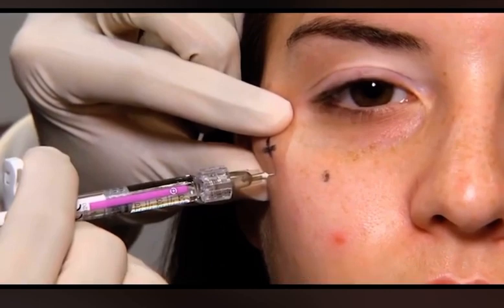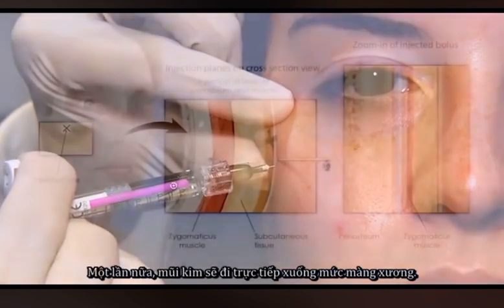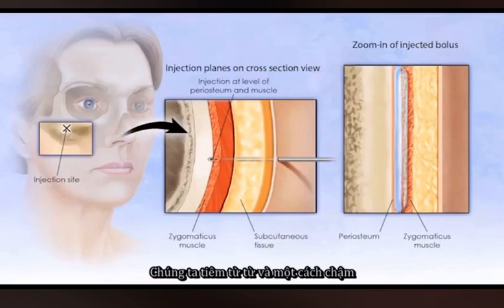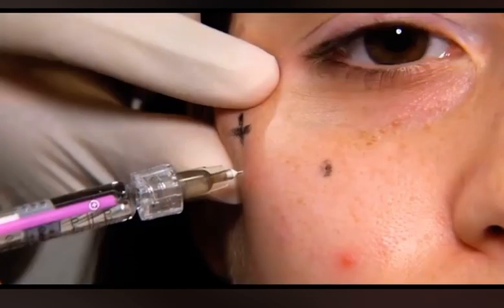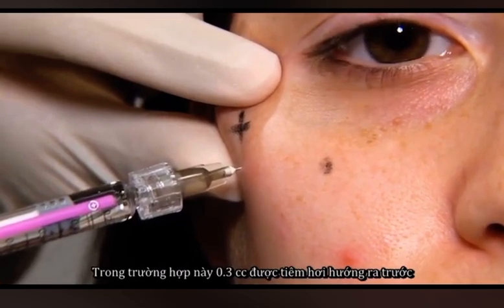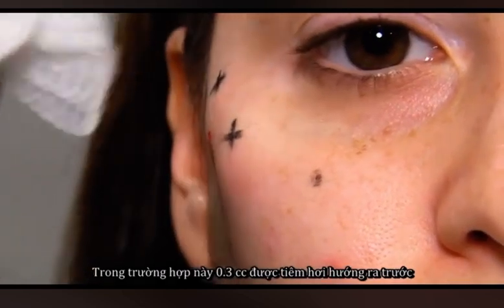ngày 5 tháng 4, 2024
Thẫm mỹ vùng mặt